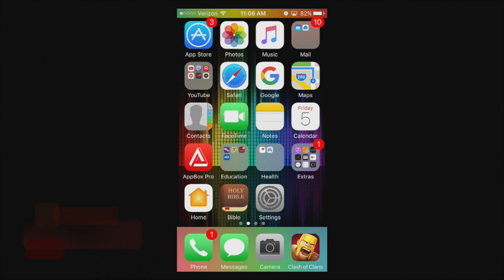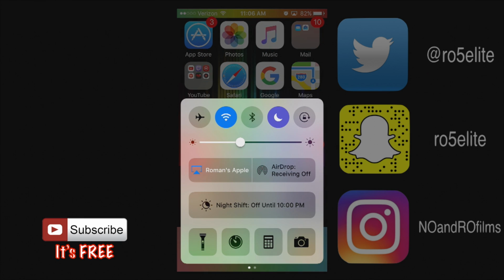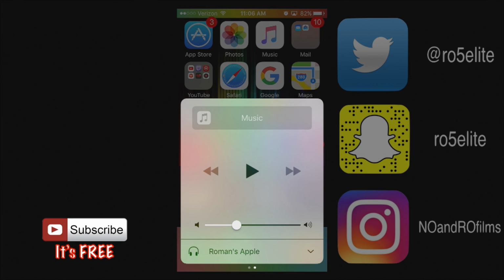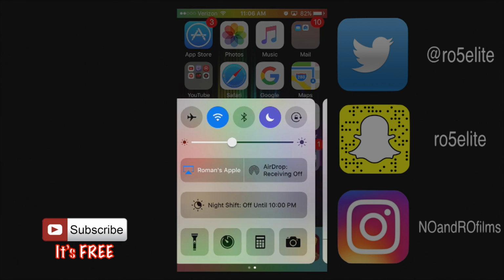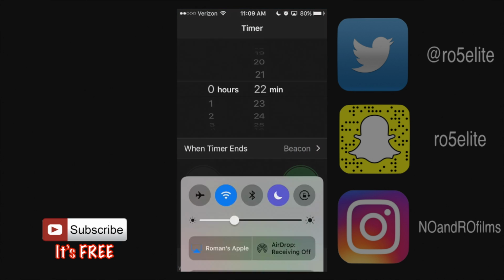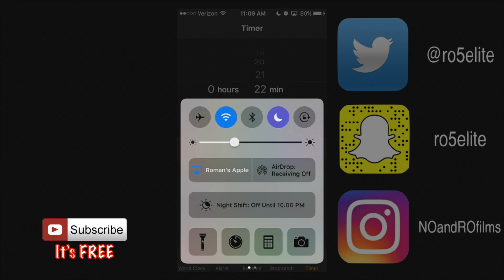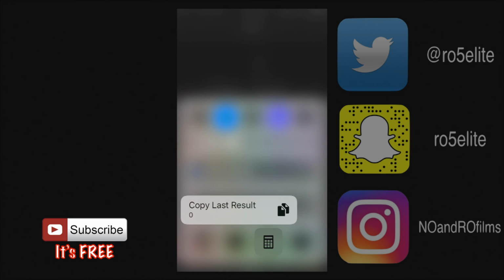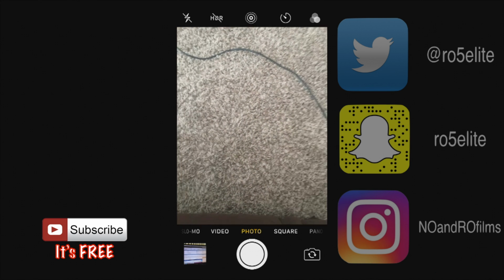iOS 10 Control Center Overview on the iPhone 6s iOS 10 | Tutorial 1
This video gives you a brief overview of the iOS 10 Control Center with full detail of each option within the Control Center.

*shout out to spotlight search.

Roman